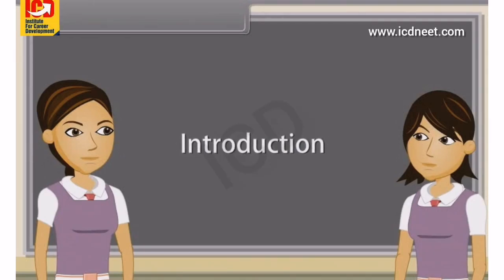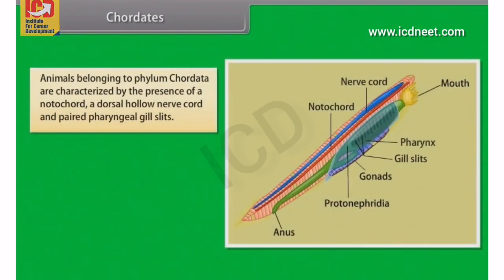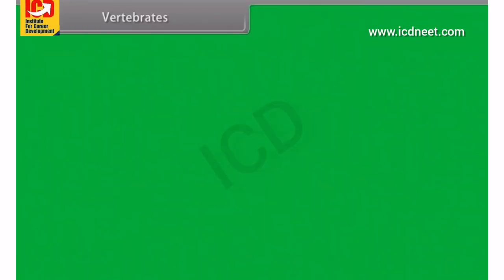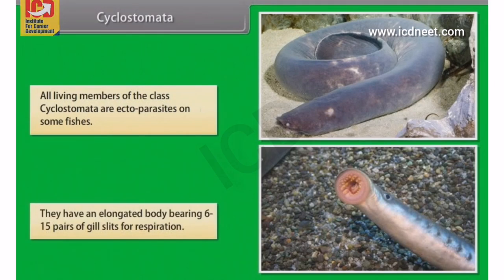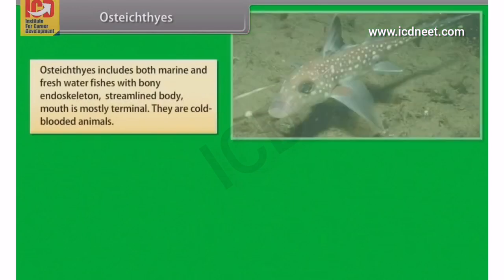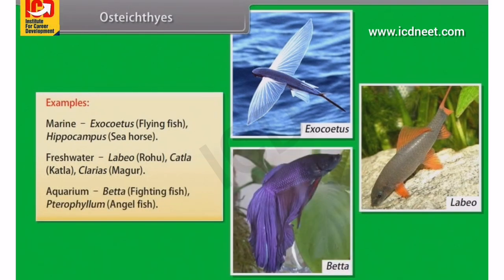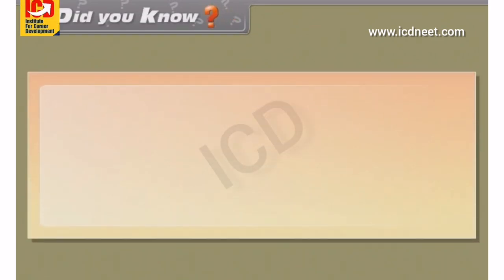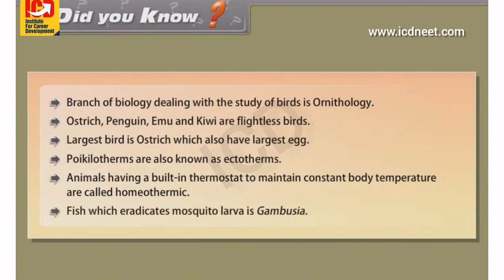Animal Kindom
When you look around, you will observe different animals with different structures and forms. As over a million species of animals have been described till now, the need for classification becomes all the more important. The classification also helps in assigning a systematic position to newly described species.
Classification of animals is termed as Kingdom Animalia. It is further divided into different phyla. These are nothing but divisions in which animals/organisms with the same characteristics are included under them. Apart from the primary distinguishing features of the Animal Kingdom (Eukaryotic, Multicellular, without a cell wall and heterotrophic); each phylum has organisms that have common characteristics. In the classification of animals chart, they move from the simplest to the most complex